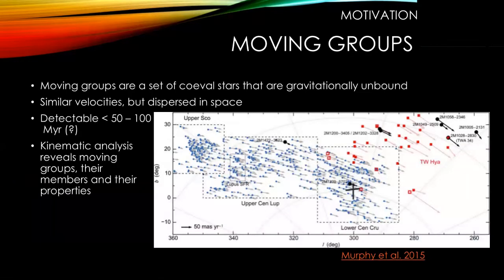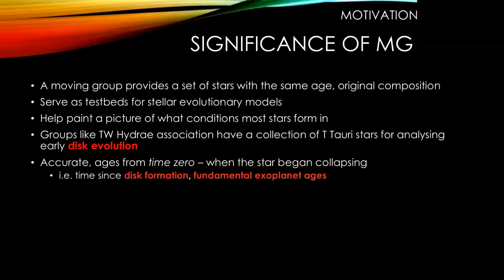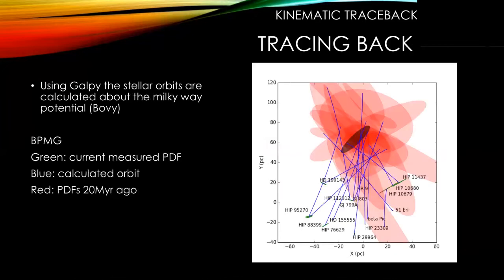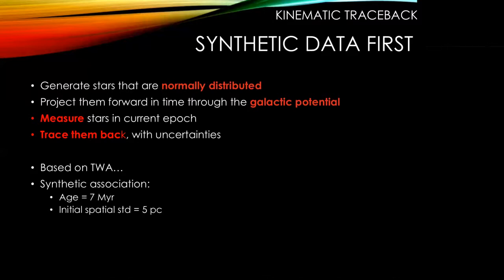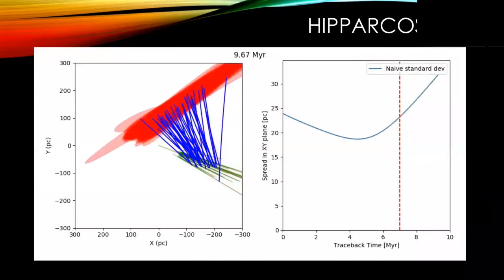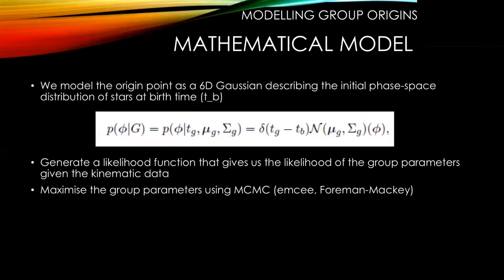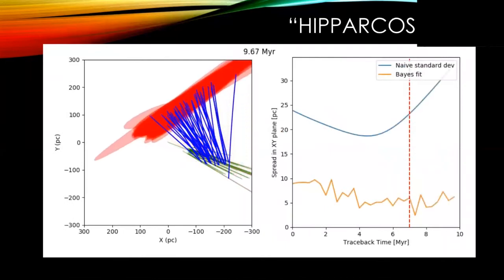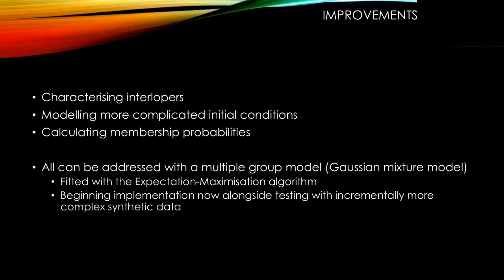Kinematic Ages of Stellar Associations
Franco-Australian Astrobiology and Exoplanet School and Workshop 16 - 20, December 2017, Australian National University, Canberra, Australia.